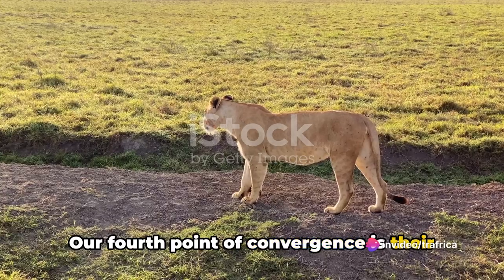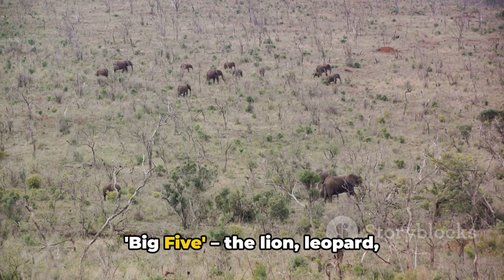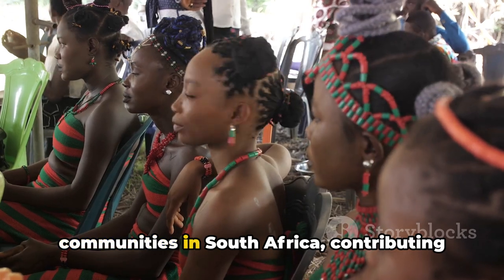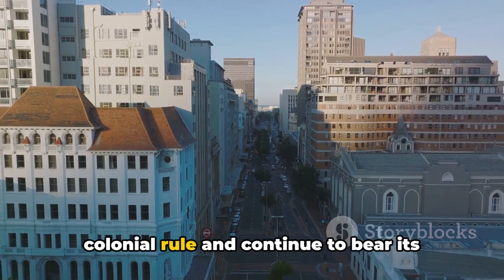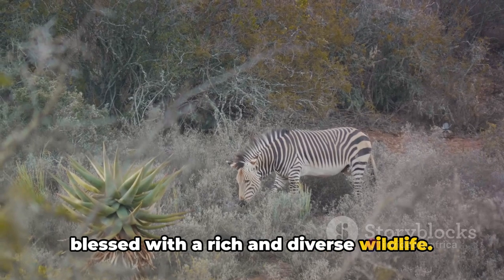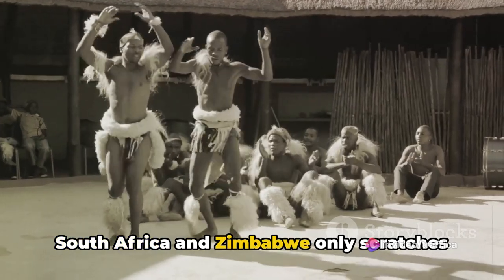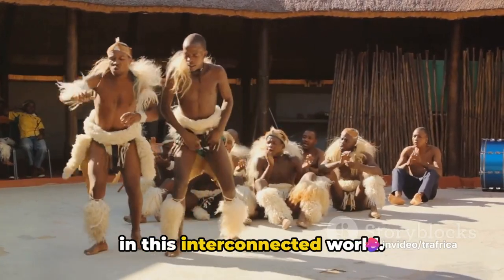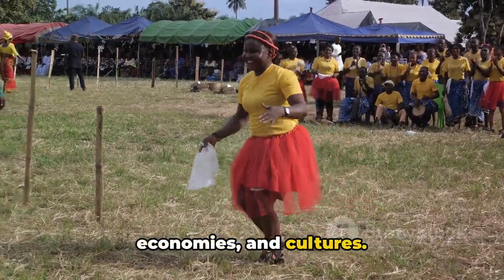Surprising Similarities Between South Africa and Zimbabwe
What are some similarities between South Africa and Zimbabwe? Unveiling Parallels: South Africa and Zimbabwe shared history.

**Discover the Shared Heritage of South Africa and Zimbabwe**
Join us on a captivating journey as we explore the surprising similarities between South Africa and Zimbabwe. From the echoes of colonial history to the vibrant cultural expressions of today, these neighboring nations share more than just borders.

**Colonial Legacies and Liberation**
Delve into the complex tapestry of colonial legacies that shaped both countries and the inspiring stories of their struggles for independence. Witness how these experiences have forged a strong bond and a shared narrative of resilience and liberation.

**Cultural Confluence**
Experience the rich cultural confluence where traditional music, art, and dance come alive, celebrating the spirit of Africa. Discover how the Bantu languages weave a common thread through the fabric of both societies, and how local cuisines tantalize the taste buds with flavors that transcend boundaries.

**A Journey Through Time and Tradition**
Embark on a visual and educational expedition that uncovers the historical and cultural parallels of South Africa and Zimbabwe. From the ancient ruins of Great Zimbabwe to the iconic Table Mountain, join us in celebrating the unity and diversity that define these two remarkable countries.

We invite you to engage with our content, share your thoughts, and become part of a community that appreciates the beauty of African heritage.
OUTLINE:

00:00:00 Geographical and Colonial Similarities
00:00:51 Economic and Wildlife Similarities
00:01:27 Cultural Similarities